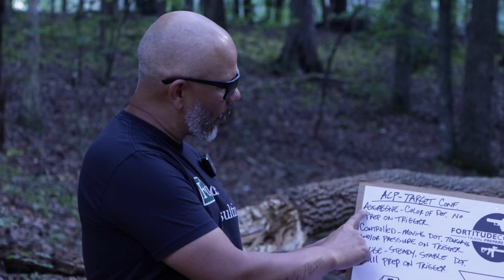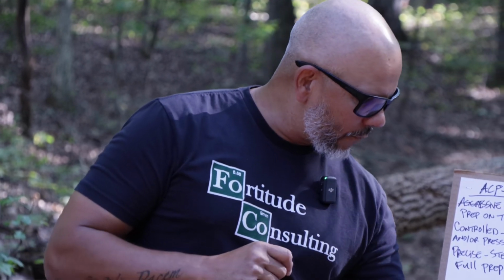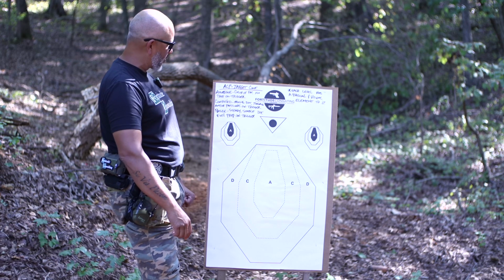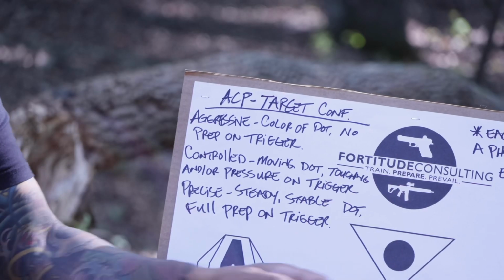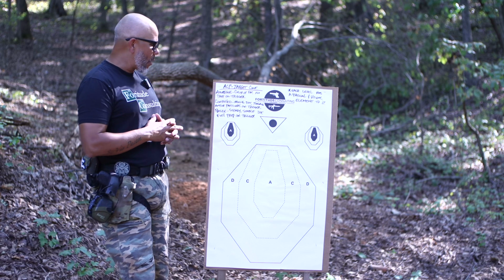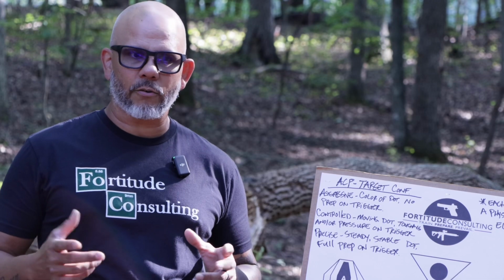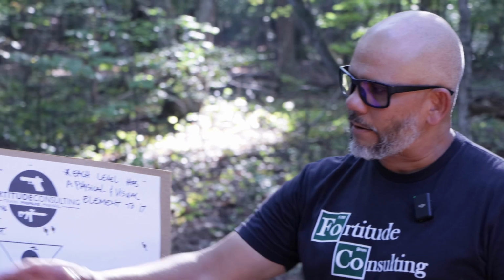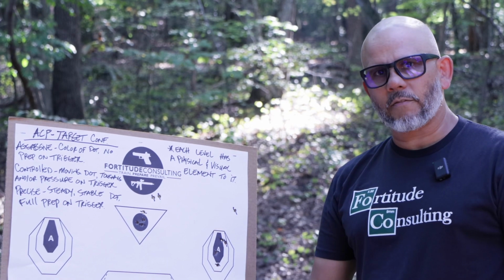Shooting efficiently - ACP Target Conformation Levels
Utilizing differing levels of target difficulty to dictate specifically how you would shoot them is the path to shooting as efficiently as possible.

A concept I was introduced to primarily by the good folks over at @SpecTrain, during their Level Up Pistol course. 🎯

In this brief overview of the ACP Target Confirmation we touch on how to maximize your on demand execution.

Take the next step on your journey to finding your optimal level of performance……..

Train. Prepare. Prevail.

Timestamps
0:00 - Intro
0:30 - Levels of Target Difficulty
2:00 - Confirmation Levels Defined
3:14 - Live Fire Application - The Good and the Bad
8:58 - The Why Behind Confirmation Levels
9:15 - Sign off